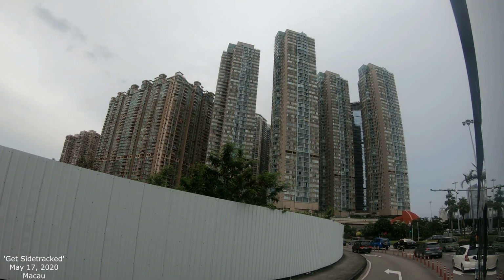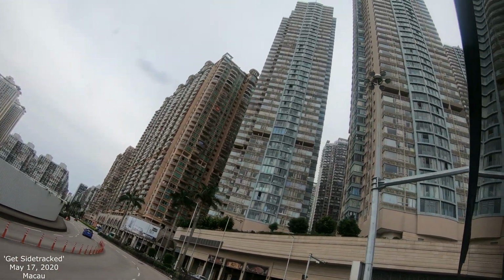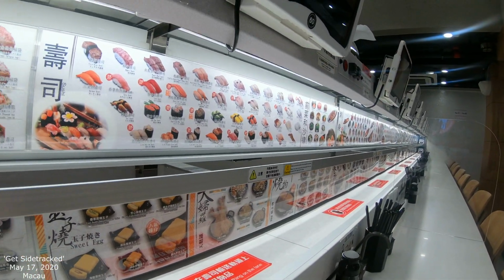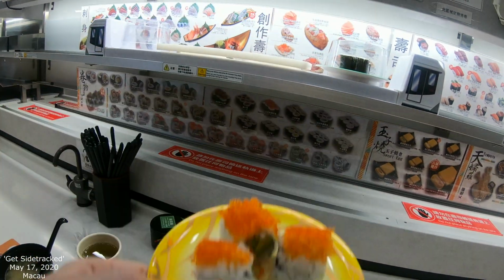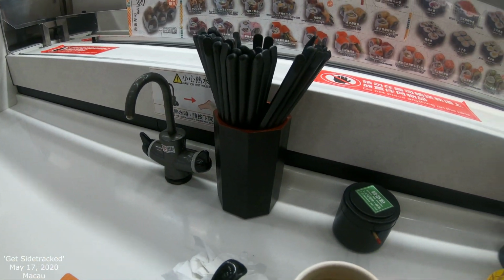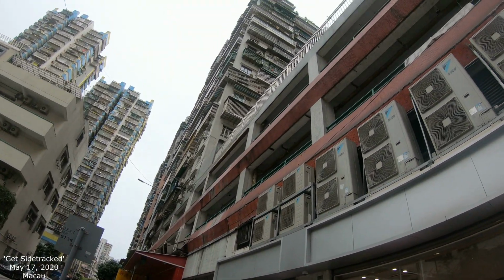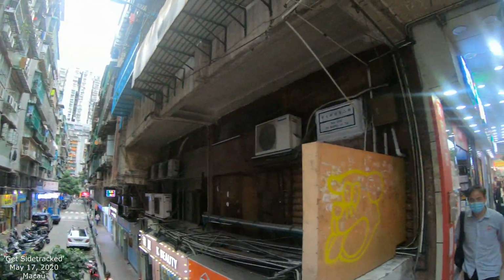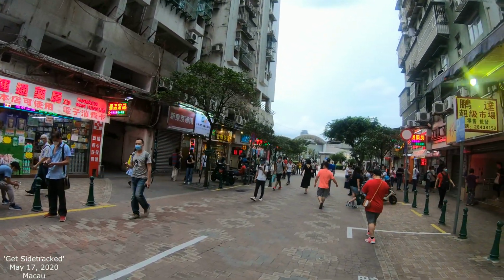[4K] Walking Macau: At the Border, Again!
Walking around Macau with a GoPro in 4K.  May 2020.  Make some comments below, and create discussion!  Let's get a community going!  Make some interactions with others as well.